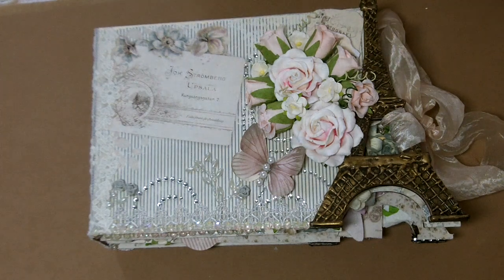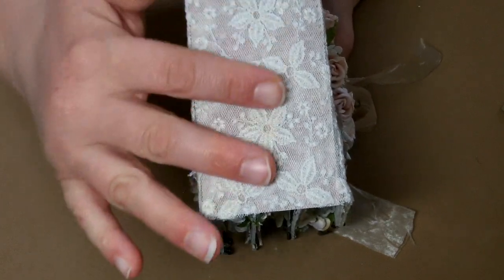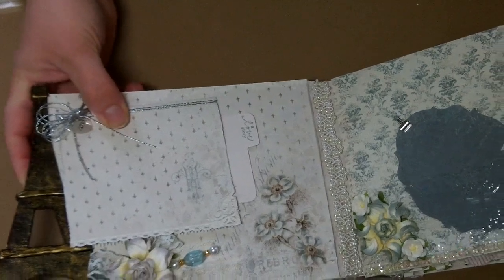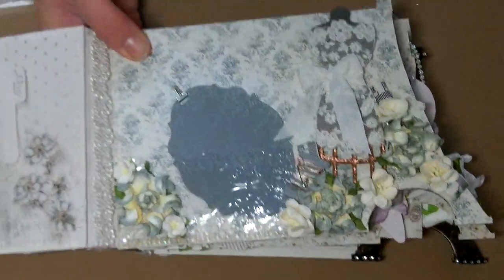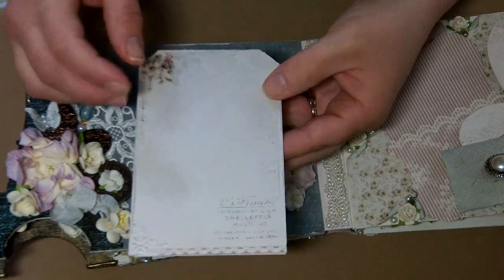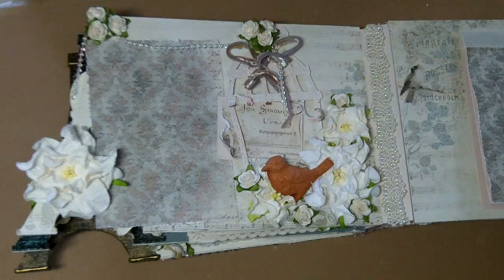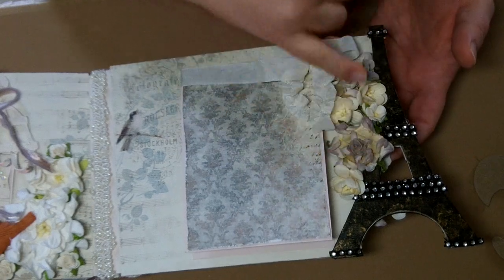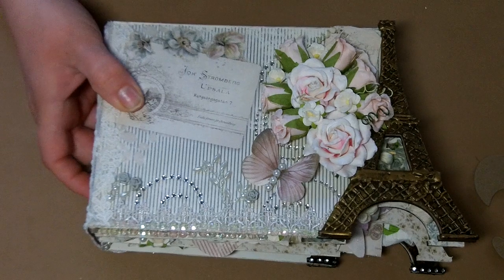Eiffel Tower Mini Album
The Eiffel  tower mini album kit from  My Teddyboo